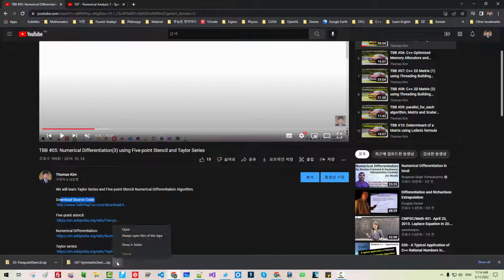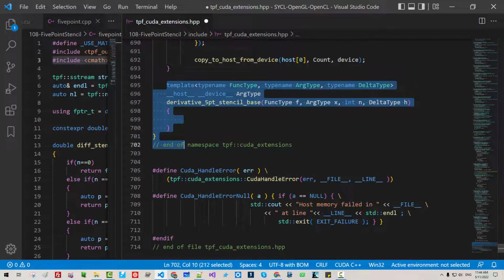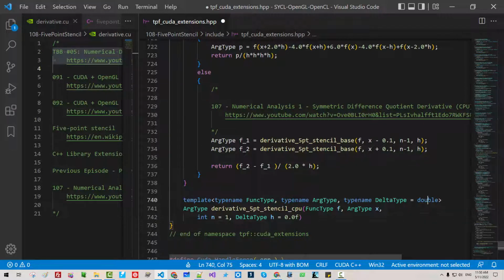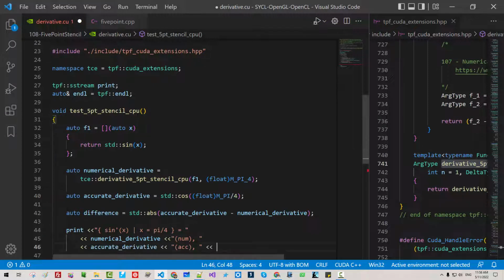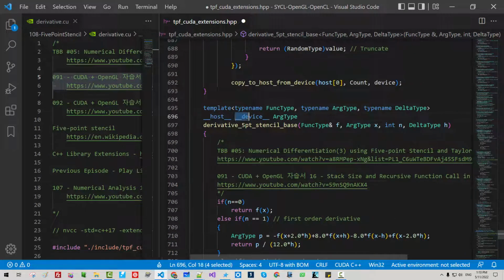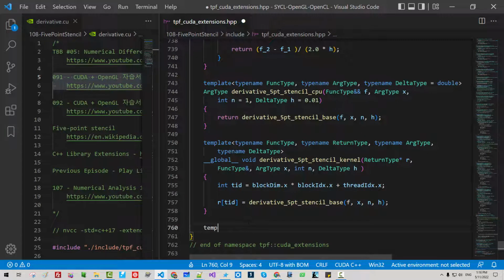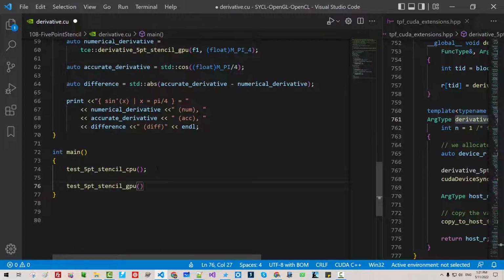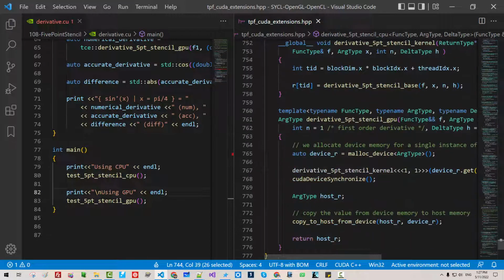108 - Numerical Analysis 2 - Numerical Differentiation, Derivative with Five-point stencil Algorithm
Previous Episode - Play List

Download Source Code:

108 - Numerical Analysis 2 - Numerical Differentiation, Derivative with Five-point stencil Algorithm

107 - Numerical Analysis 1 - Symmetric Difference Quotient Derivative (CPU) - Determine Polynomial

106 - CUDA + OpenGL 자습서 31 - Display driver stopped responding and has recovered, or TDR

105 - CUDA + OpenGL 자습서 30 - Zero-Copy Host Memory 2 - cudaHostAlloc()

104 - CUDA + OpenGL 자습서 29 - Zero-Copy Host Memory 1 - Reduction Algorithm, Dot Product